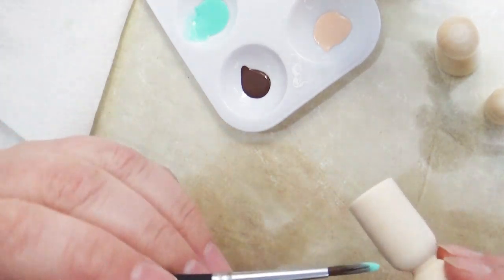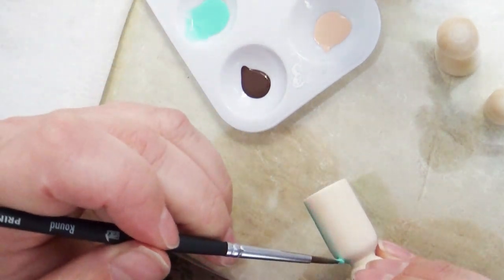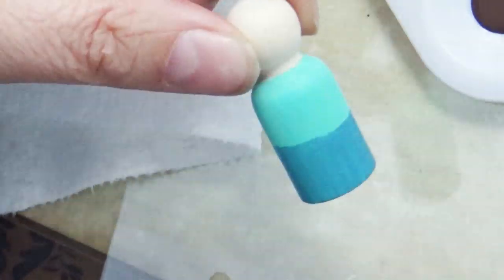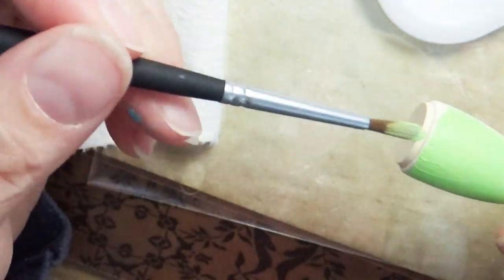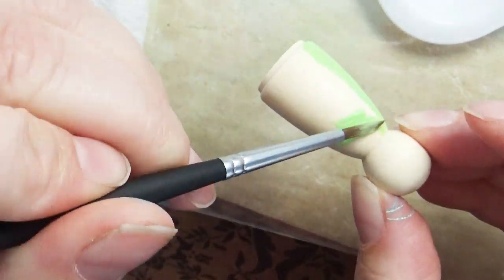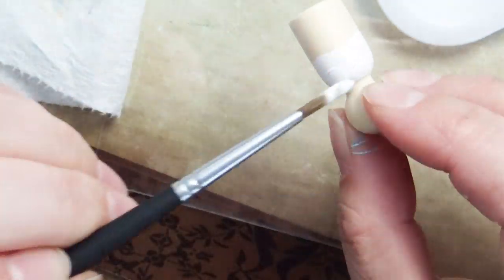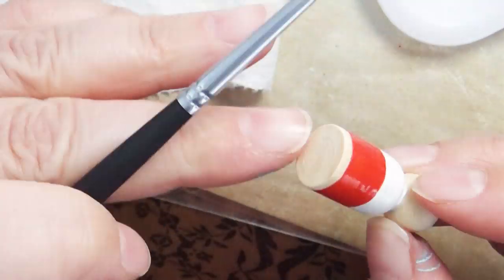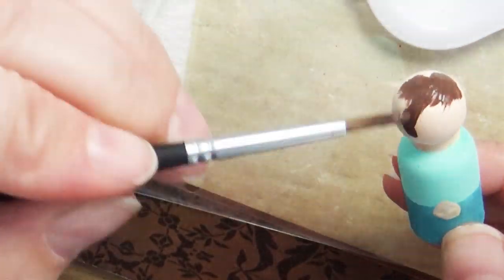How to paint Pegdolls Tips and Tricks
I am teaching a workshop on painting these cute wooden pegdolls.  Let me show you my demo pieces and give you a few tips and tricks to create your own.

Mailing address:
Art ala Carte
c/o Valerie
USA

Etsy  shop